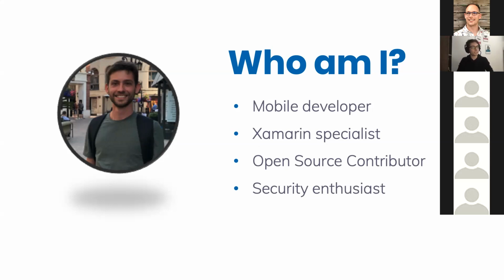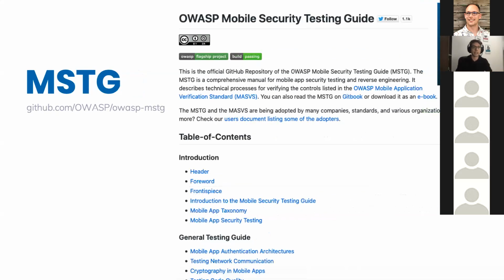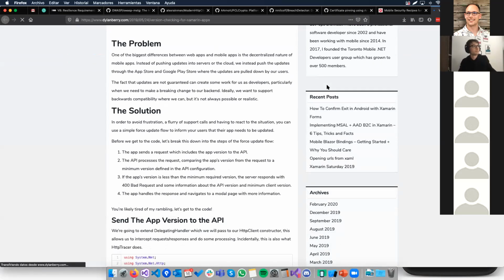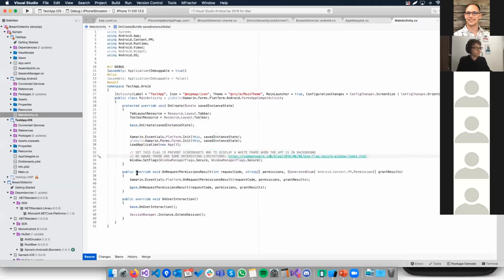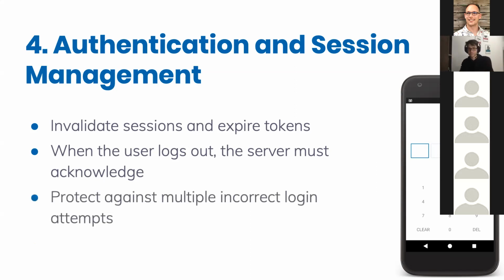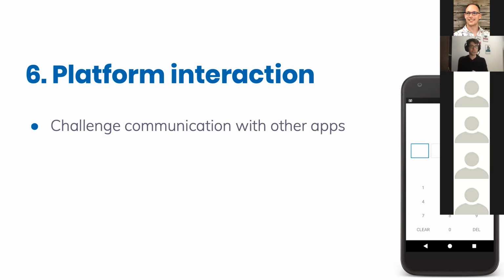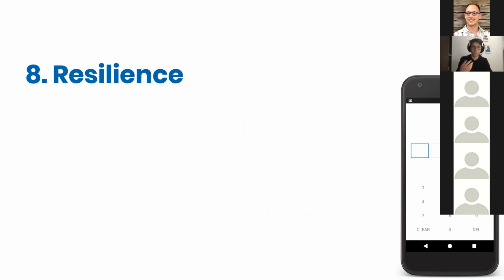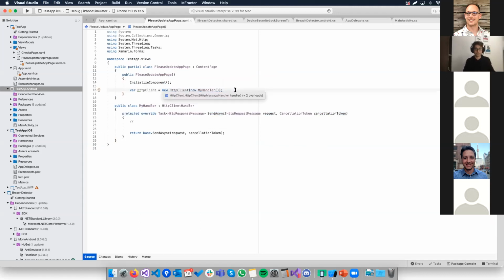Toronto Mobile .NET Developers Meetup - 2020-06-16 - Mobile Security Recipes for Xamarin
Mobile apps are the main source of security concerns in every software solution nowadays. But it doesn't have to be like that: In this session we will explore best practices, tips and tricks from OWASP MASVS that will take your app to a next level! Just remember: You don't need to be an expert to make an app secure.

Nicolas Milcoff is a mobile development expert. He works as CTO at Xablu and he is also a Microsoft MVP who actively contributes to / maintains open source projects in the mobile space like MvvmCross or BreachDetector. Moreover, Nico is an international speaker as well as a trainer who loves to push the technologies he works with forward.